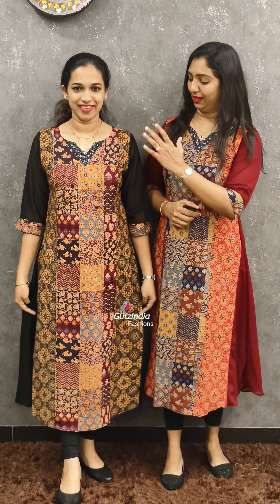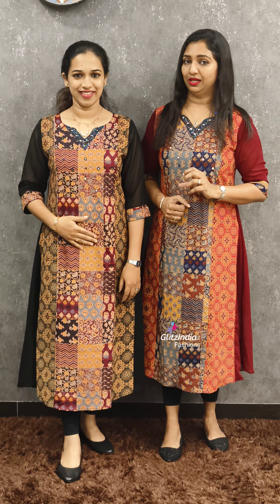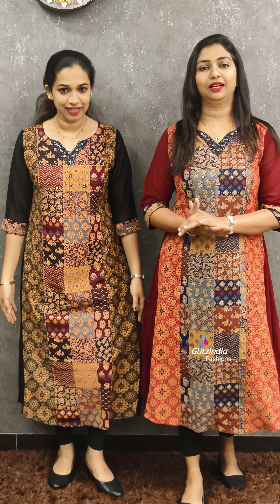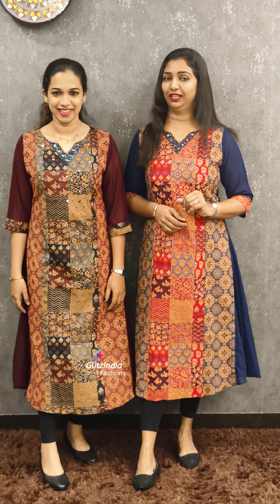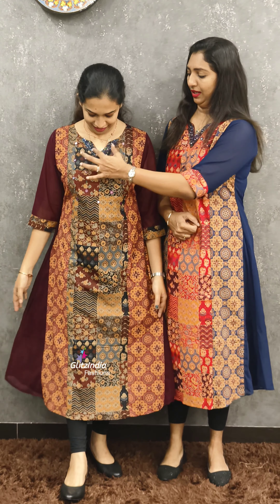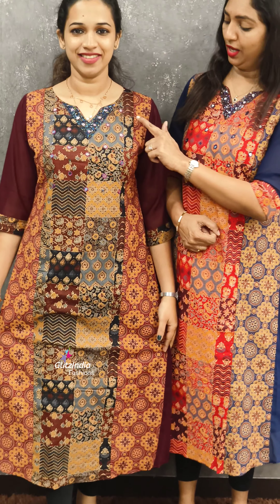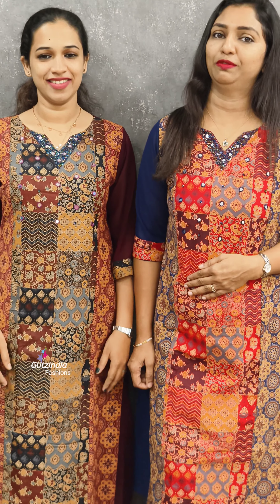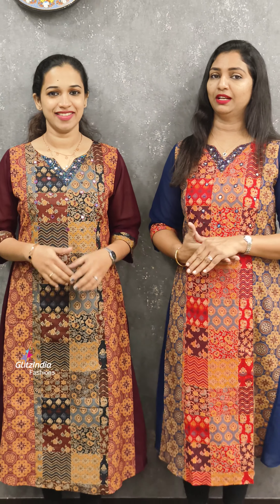EXPLORE OUR LATEST KURTIS COLLECTIONS // GLITZINDIA FASHIONS 🥰👌😍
LEGGINGS :-

GlitzIndia Fashions
Alappuzha - Kerala